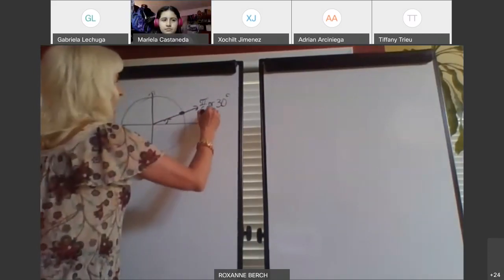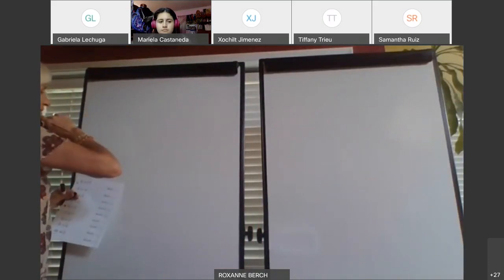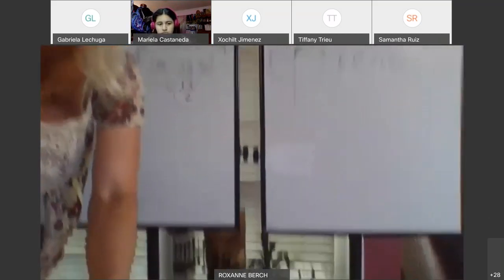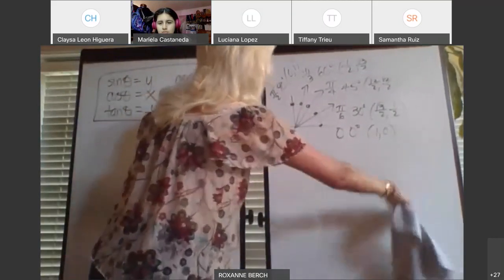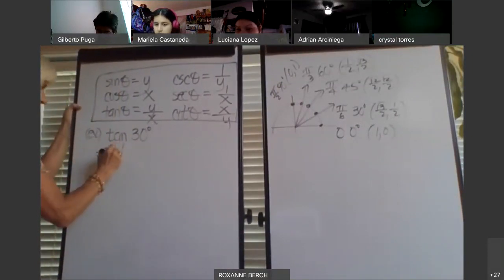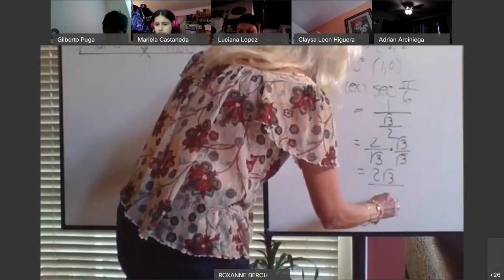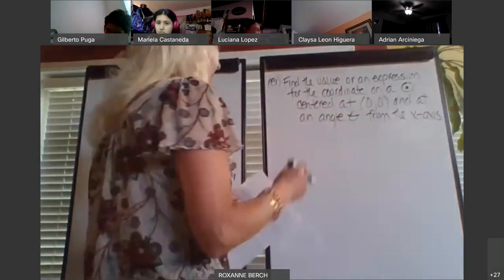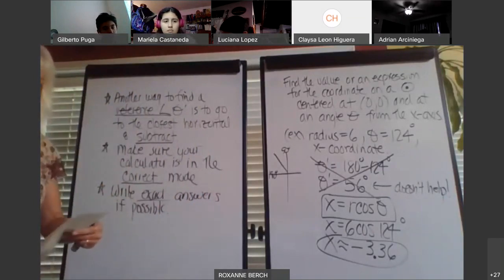H Algebra 2: Lesson 17.2 (part 3)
Objective: To define and evaluate the basic trigonometric functions.